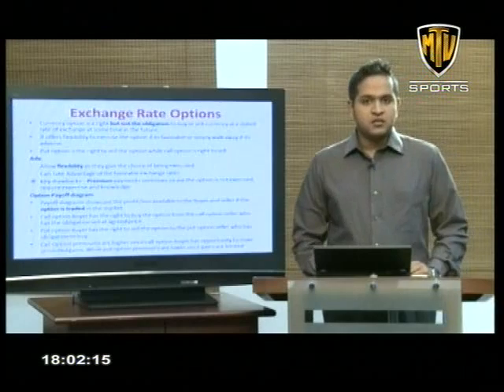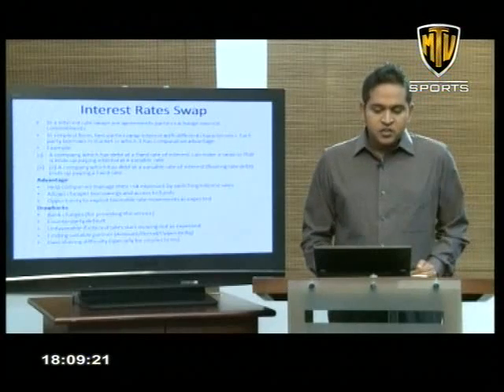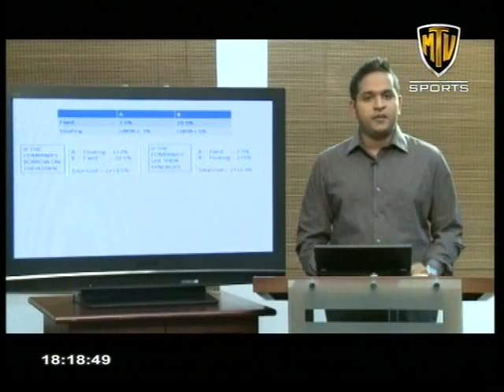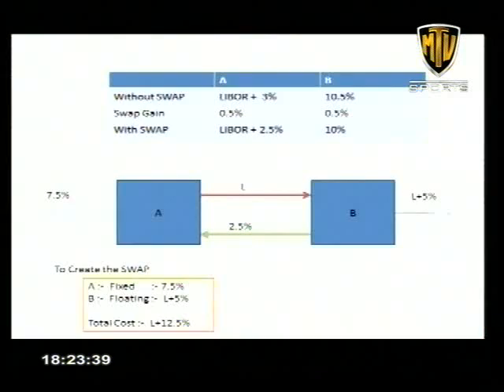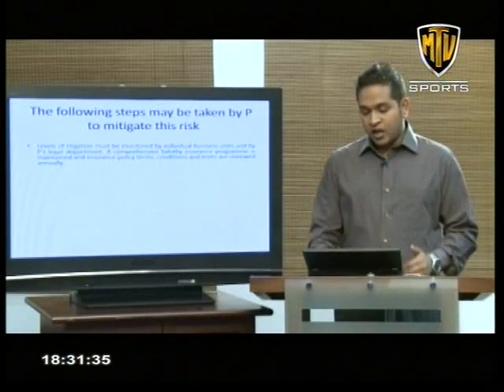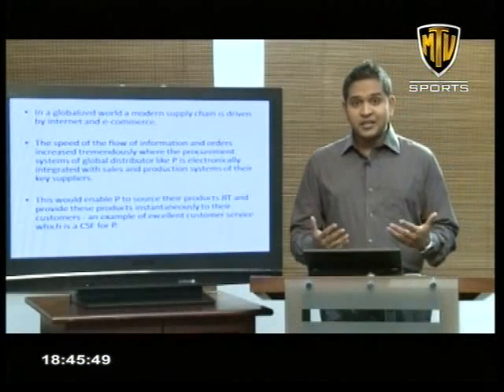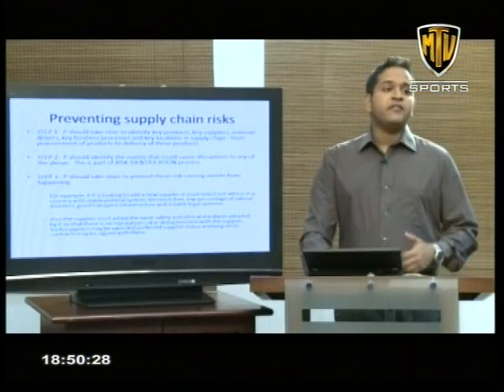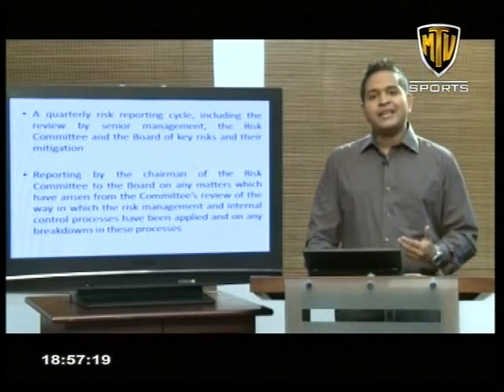CIMA Revision Performance Strategy (P2) Shehan Adikari 15052014